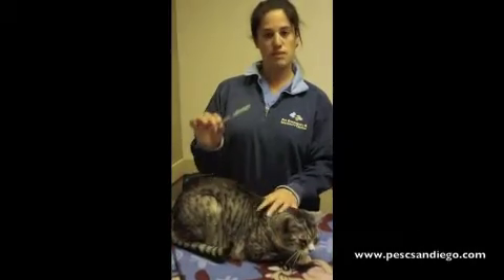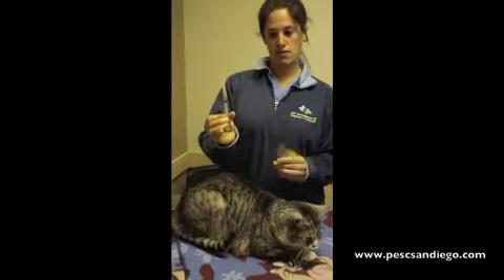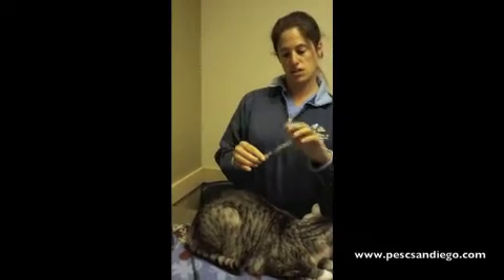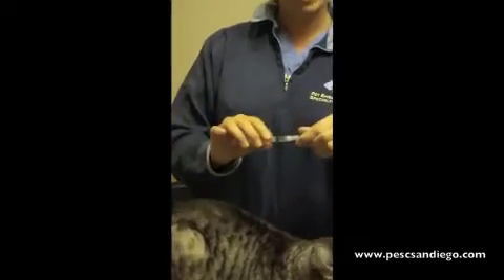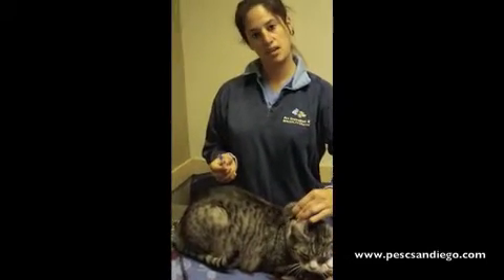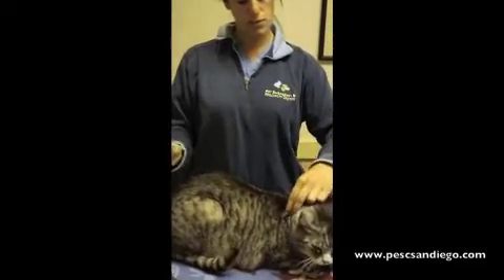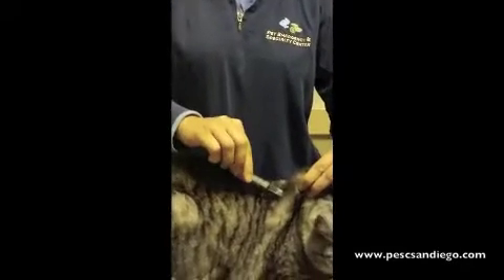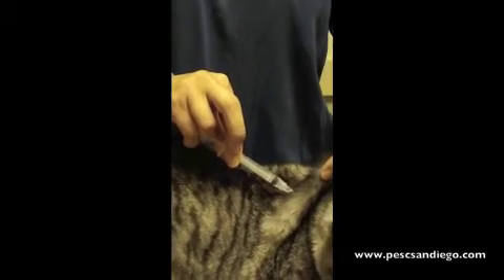Subcutaneous Fluids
The following videos are intended for clients and patients of the Pet Emergency & Specialty Center.  These techniques are only to be used by our clients after they have been instructed to do so by one of our veterinarians.  Many of following techniques can be extremely dangerous if used incorrectly and can have very serious consequences if done without veterinary supervision.  Additionally, dogs and cats can bite and scratch and cause serious injury if these are done incorrectly.  If you are a PESC client that has been directed to use one of the following techniques by one of our veterinarians, but you are not sure if your pet will tolerate it or are concerned at all that your pet may bite or scratch you, do not attempt the procedure and call your veterinarian or the PESC.